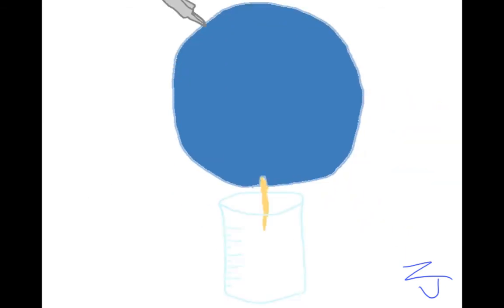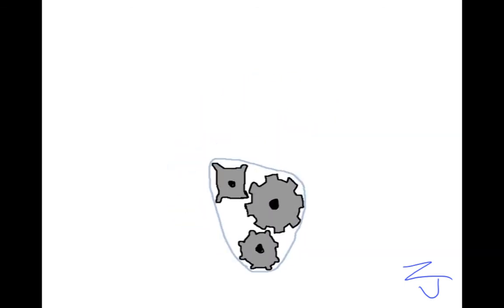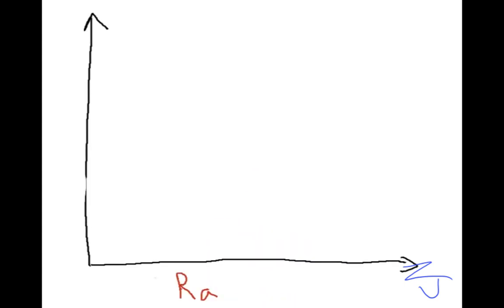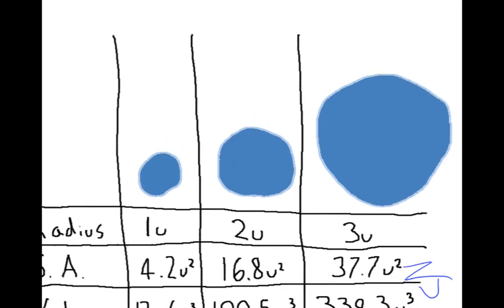A SA-Ve on Efficiency: Surface Area to Volume Ratio Explained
A brief explanation of surface area to volume ratio, a fundamental biological concept.